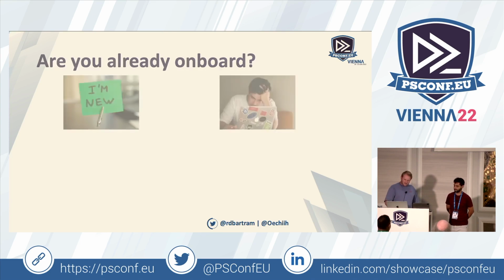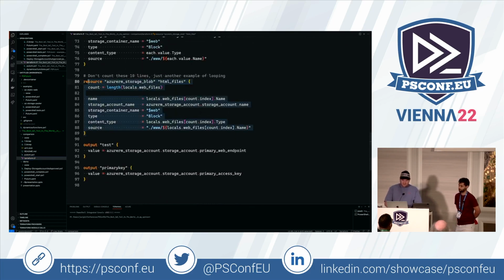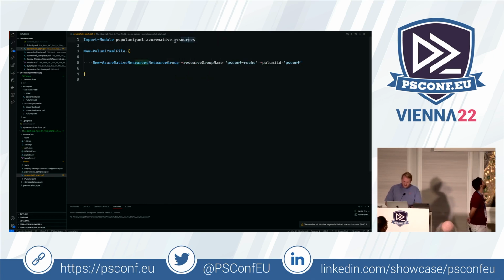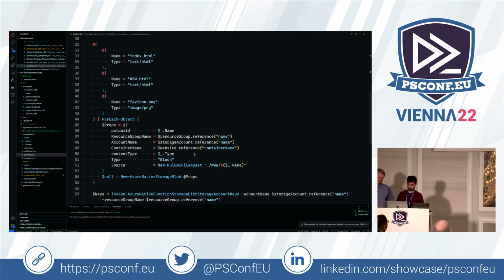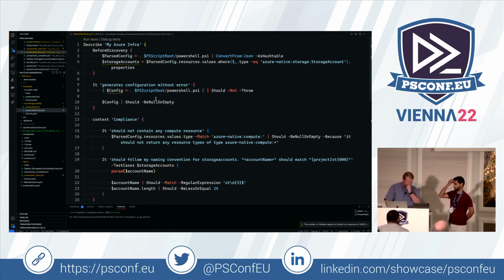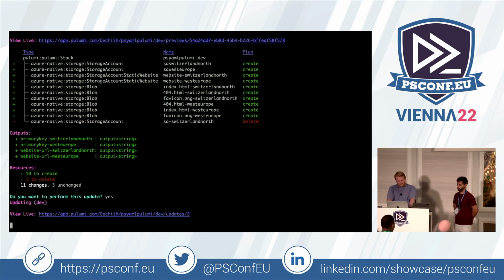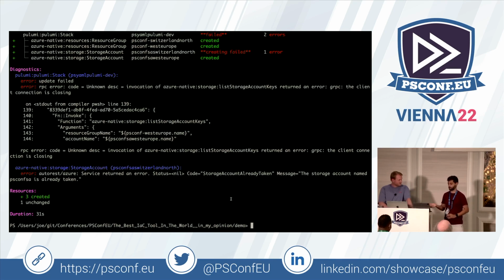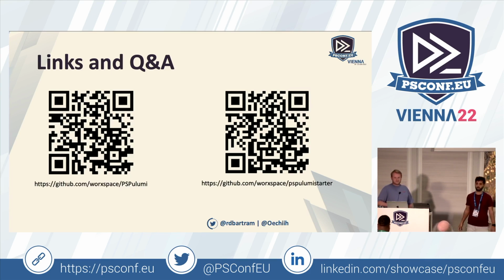The Best IaC Tool In The World! (in my opinion) - Ryan Bartram,Jan Oehen - PSConfEU 2022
ARM is ok I guess, the json files are difficult to read and there is a limited scope of deployment.

Bicep addresses some of the issues of ARM but you're still limited by its scope.

Terraform is great! The HCL needs some work and isn't very obvious to PowerShell folks.

Pulumi has many of the benefits of Terraform but you can use the language of your course, GO, Python, Typescript, C# and...what this PowerShell!

Write scripts as you always have. Define resources using variables as you always have. Create functions, modules, everything you know...and have Pulumi stand up your infra in multiple clouds: Azure, AWS, GCP or onprem